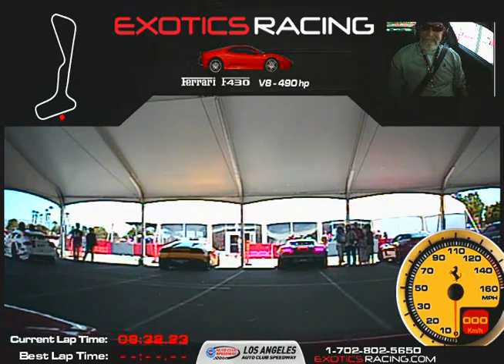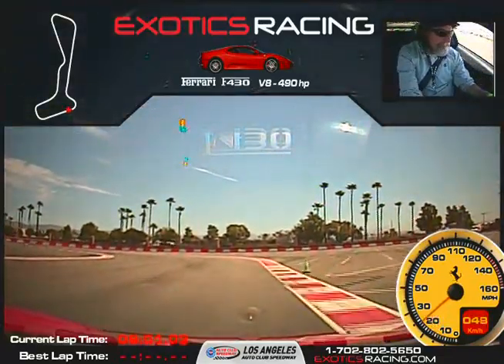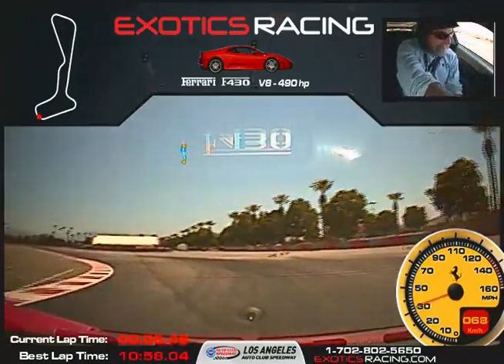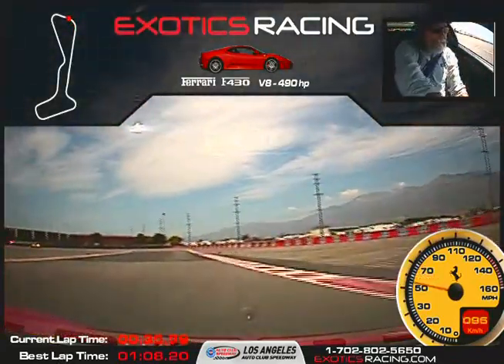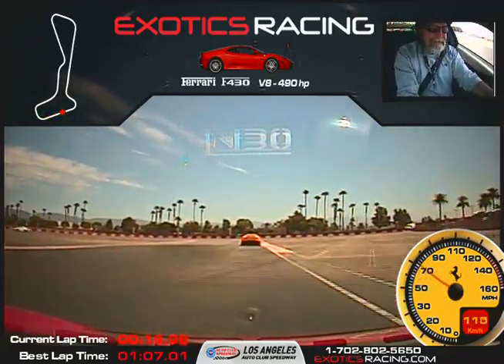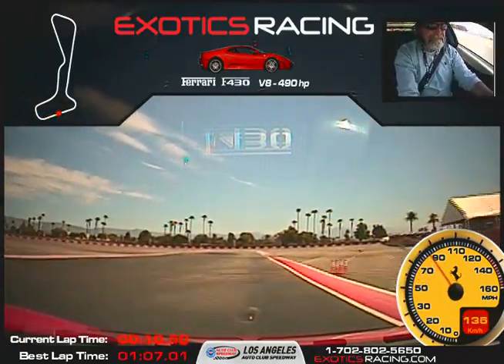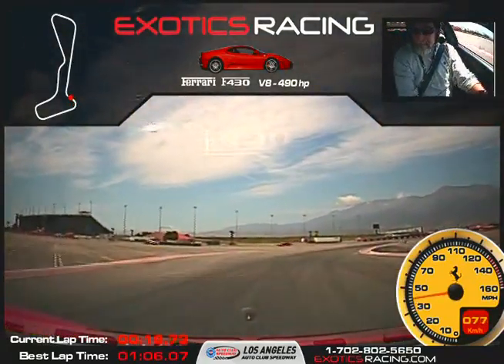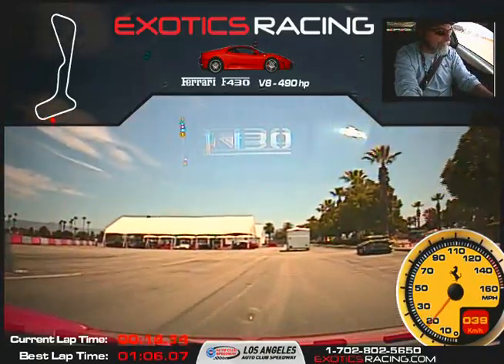Ferrari F430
Dad